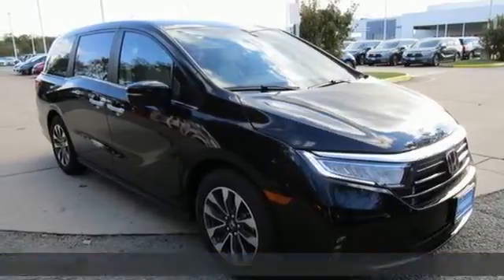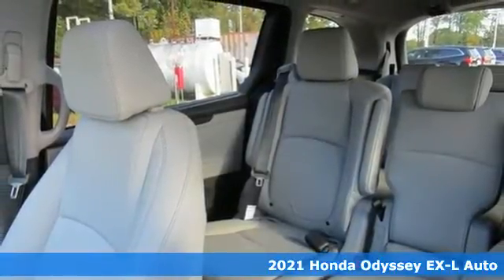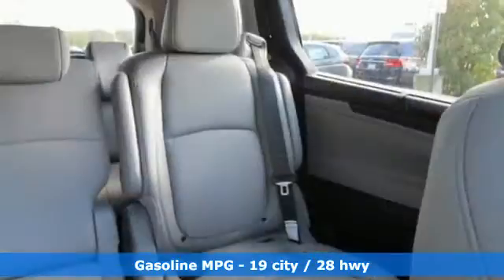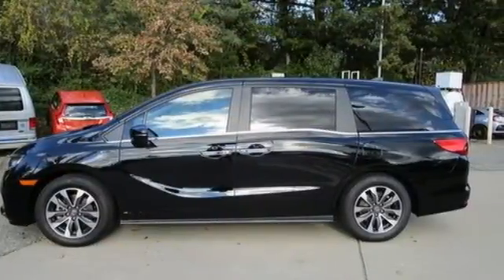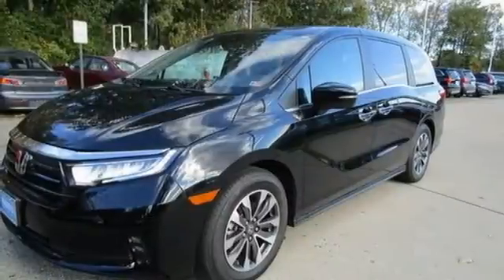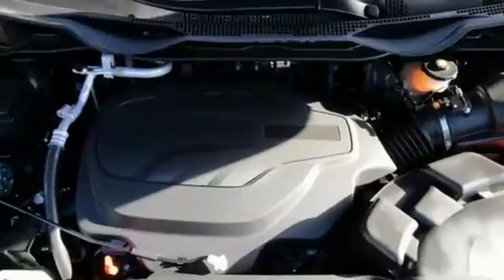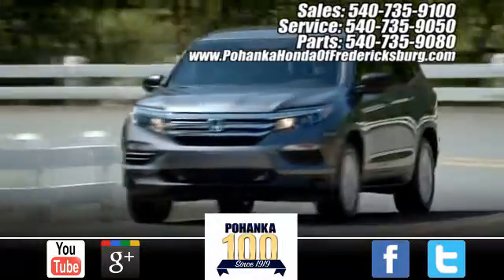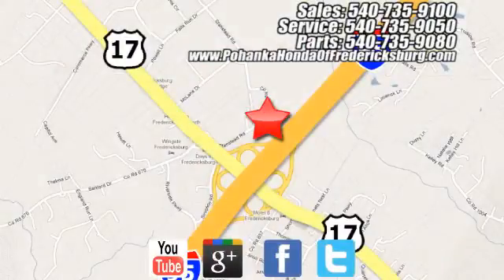New 2021 Honda Odyssey Fredericksburg VA Richmond, VA FMB007074 - SOLD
Year: 2021
Make: Honda
Model: Odyssey
Trim: EX-L
Engine: 3.5L V6 SOHC i-VTEC 24V
Transmission: 10-Speed Automatic
Color: Black
Interior: Gray
Stock #: FMB007074
VIN: 5FNRL6H74MB007074
Crystal Black Pearl 2021 Honda Odyssey EX-L FWD 10-Speed Automatic 3.5L V6 SOHC i-VTEC 24V 19/28 City/Highway MPGbrbrbrWe make every effort to provide accurate information but please verify options and price with management before purchasing. All vehicles are subject to prior sale. All financing is subject to approved credit. Dealer installed options are additional. Stock photo colors, options and trim levels may vary. Not responsible for typographical errors. Published price subject to change without notice to correct errors and omissions or in the event of inventory fluctuations. Vehicles may be in transit to dealer. Vehicle photos may not match exact vehicle. Please call to confirm availability status. All prices exclude taxes, title, license, and a $899 documentation fee. Model tested with standard side airbags (SAB). Government 5-Star Safety Ratings are part of the National Highway Traffic Safety Administration (NHTSA). New Car Assessment Program **Based on model year EPA mileage ratings. Use for comparison purposes only. Your mileage will vary depending on driving conditions, how you drive and maintain your vehicle, battery pack age/condition, and other factors.

Address:
60 South Gateway Drive